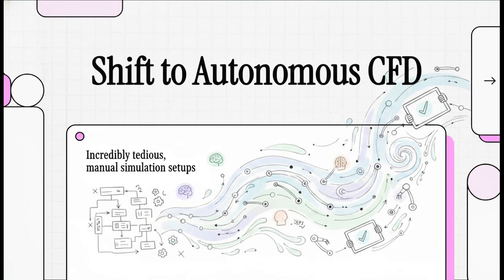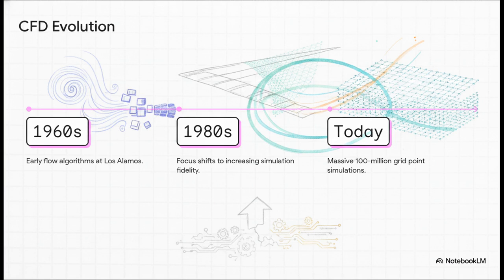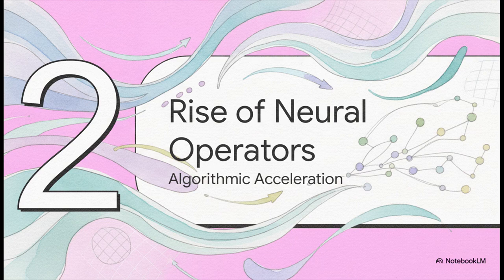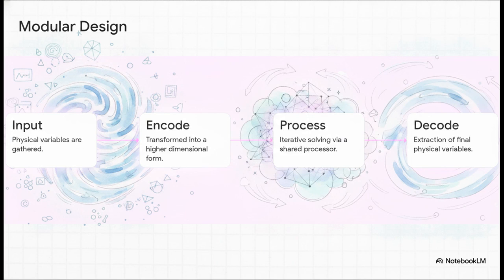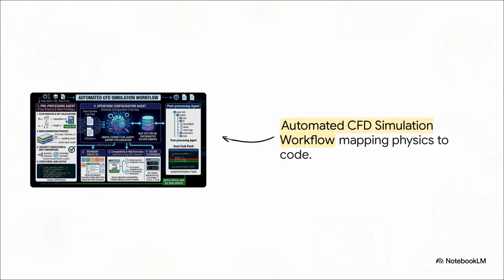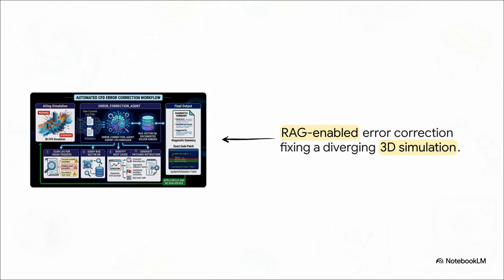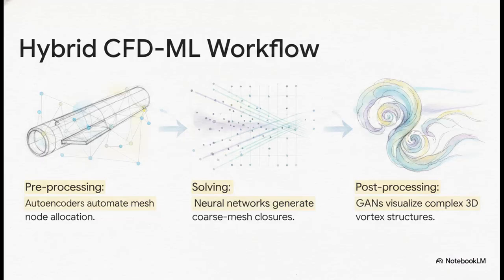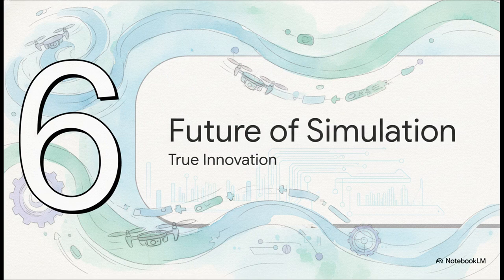Shift to Automated CFD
An automated, physics-grounded pipeline for Simscape transient fluid simulation classification. Pairs MATLAB programmatic solvers with an LLM labeling agent and a Human-in-the-Loop (HITL) validation interface to generate verified machine learning datasets for physics-aligned model fine-tuning.